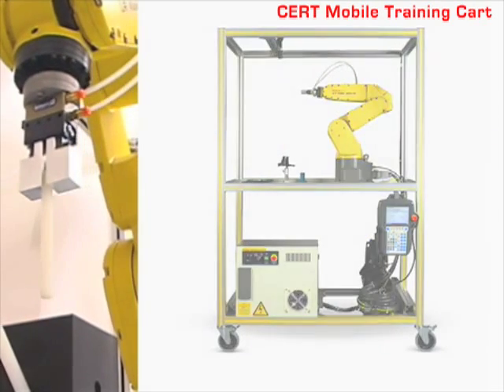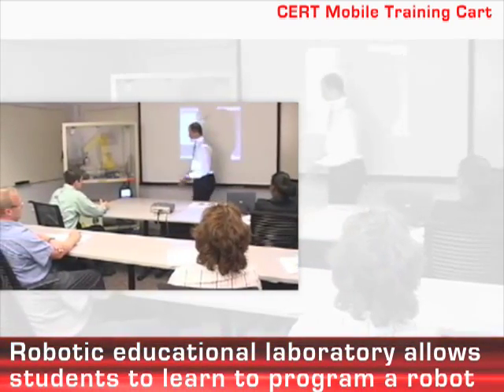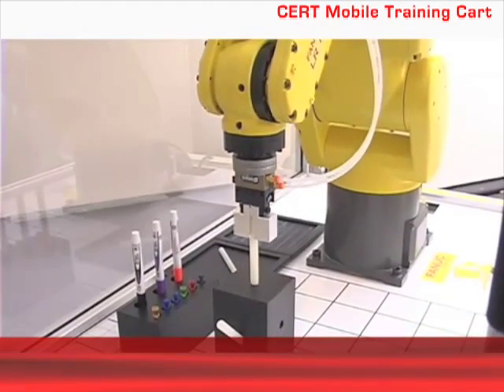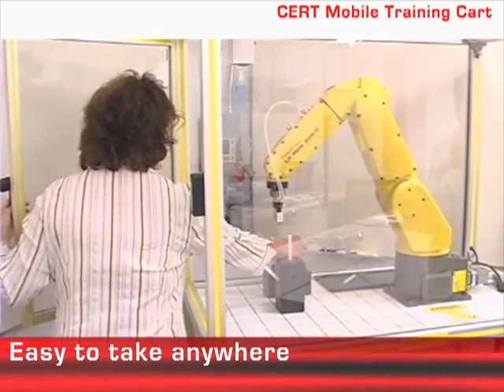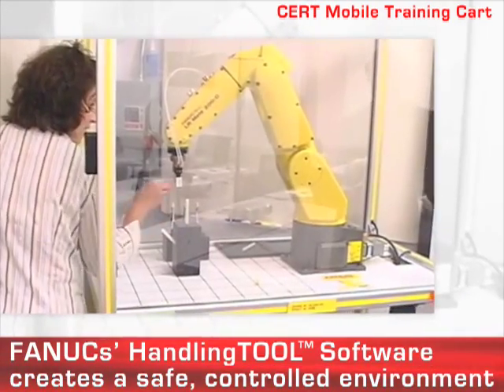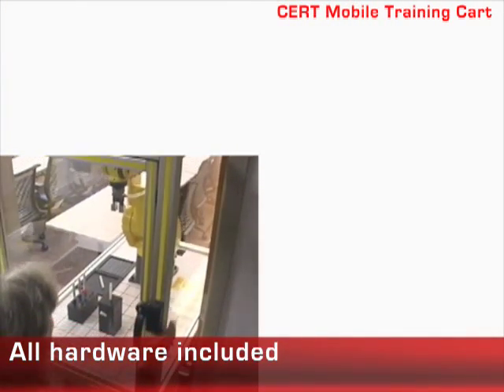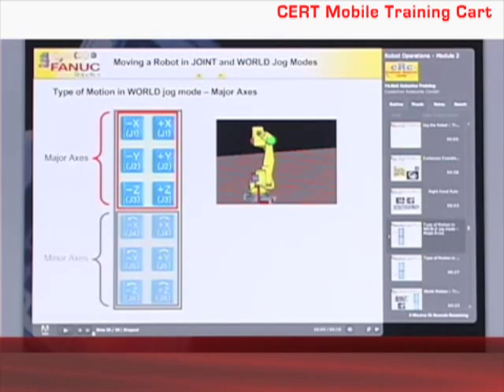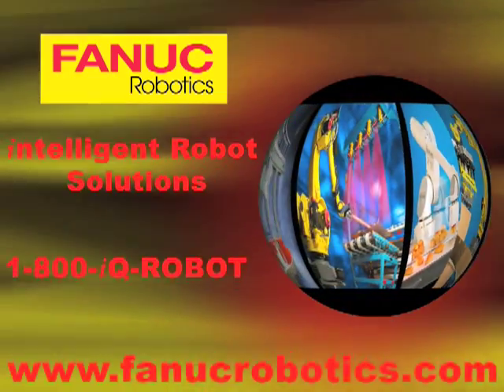FANUC Robotics CERT Mobile Training Cart - FANUC Robot Industrial Automation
This video showcases the convenience of the FANUC CERT mobile training cart, allowing for portable, easy to use industrial robot training solutions.

LR Mate 200iC, LR Mate 200iC 5C, LR Mate 200iC 5L, LR Mate 200iC 5F, LR Mate 200iC 5WP